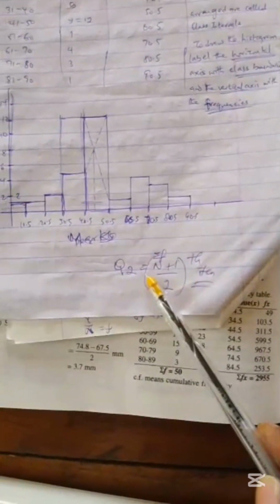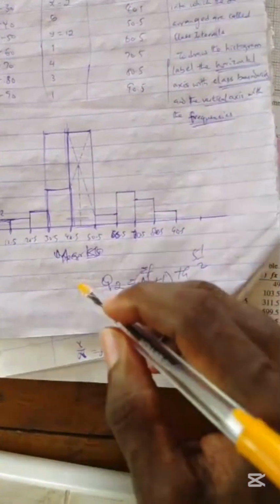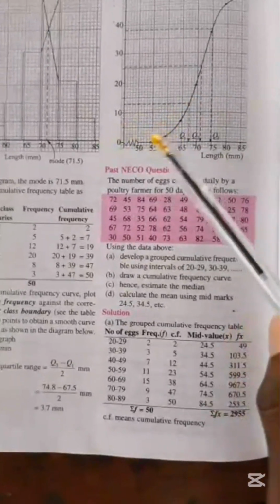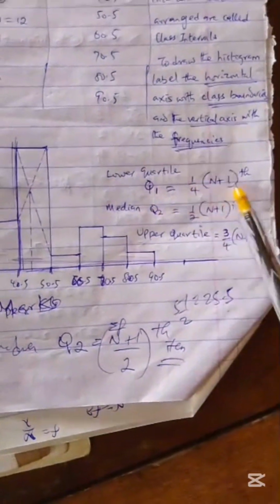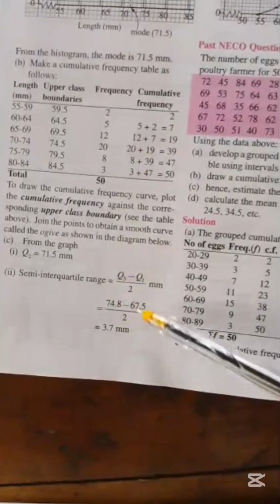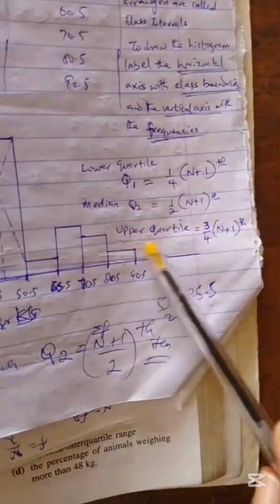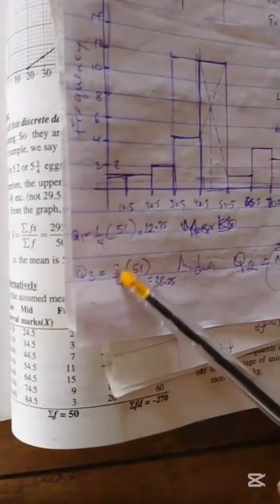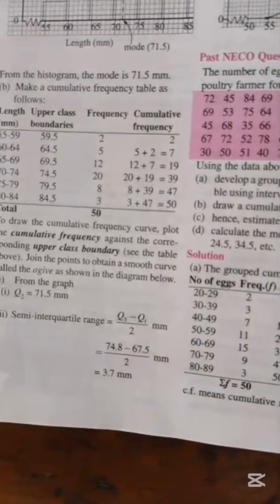How to Plot Cumulative Frequency Graphs | Median & Interquartile Range Explained!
Struggling with cumulative frequency graphs?

In this video, I break down how to plot cumulative frequency curves step-by-step and show you how to easily find the median, lower quartile, upper quartile, and interquartile range (IQR).

Whether you're prepping for exams or just need a quick refresher, this guide will help you master the key skills:

Drawing a cumulative frequency graph

Interpreting and extracting key statistics

Finding the median and IQR with ease

Perfect for WAEC and JAMB students or high school math students!